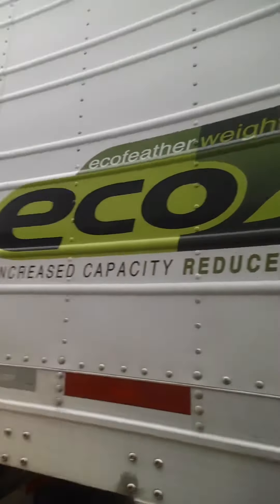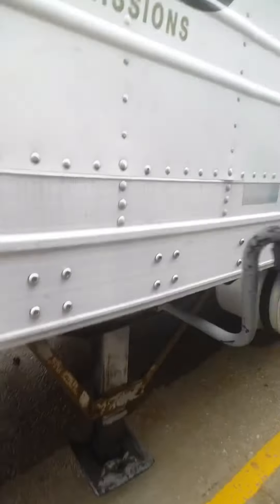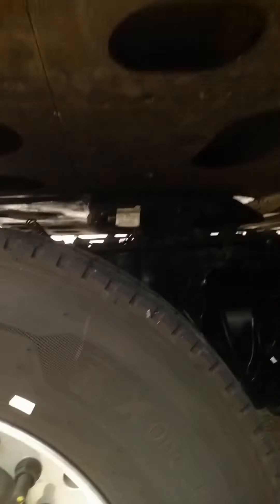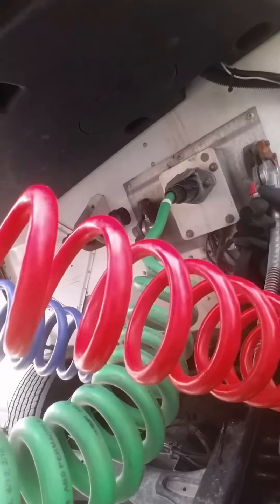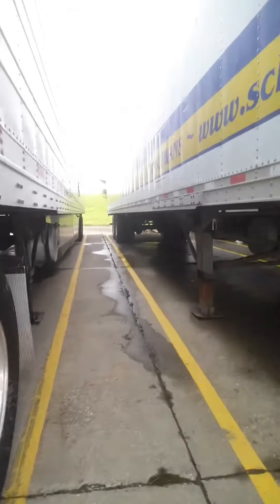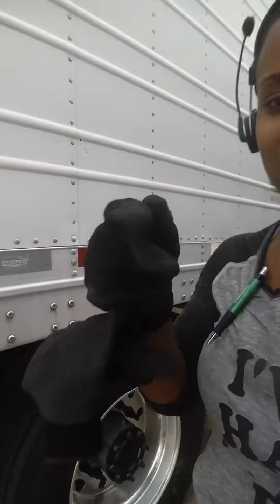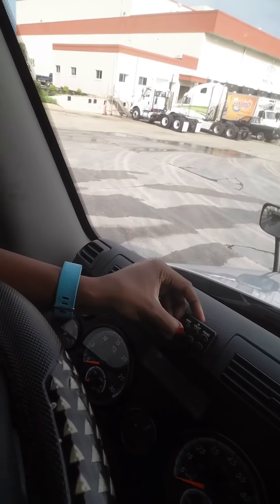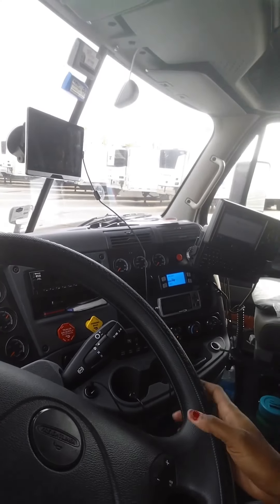How Prime Drivers Disconnect Truck & Trailer At Shipper Or Receiver #